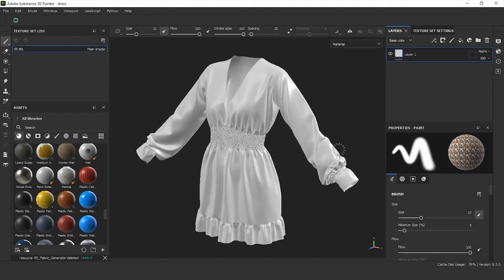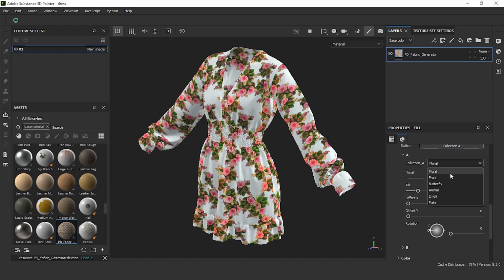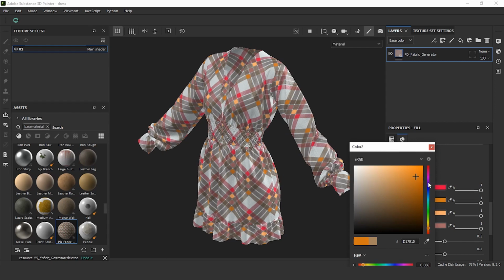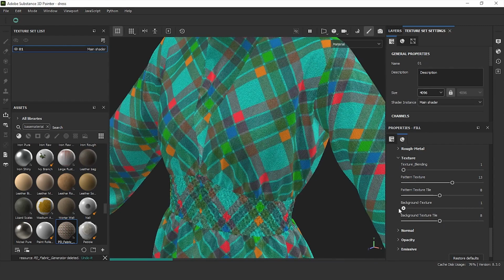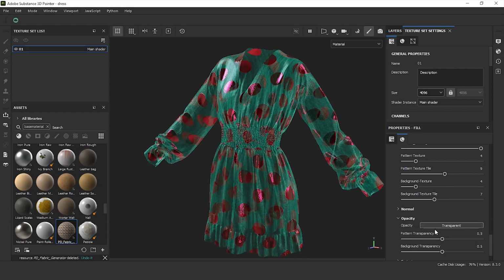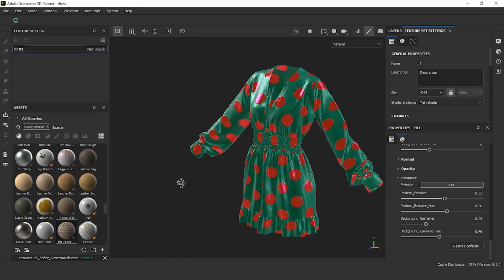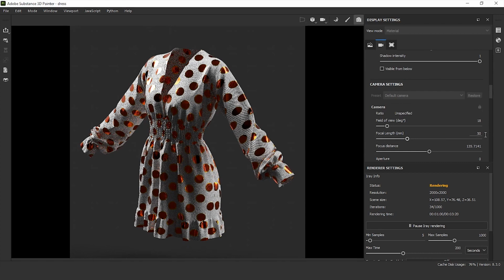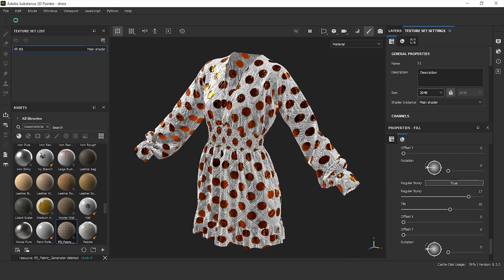How to use PD-Fabric-Generator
Hi dears,
In this tutorial I want to teach you how to use PD-fabric generator in substance 3d painter.
You are able to get this amazing material in my Art Station store by clicking on this link:

I hope you find this tutorial helpful, your feedback is greatly valued.